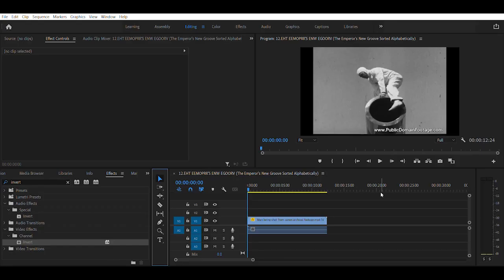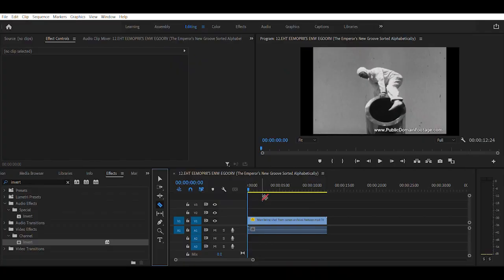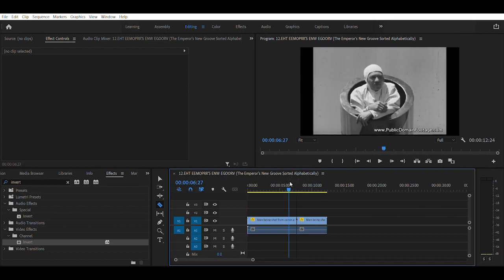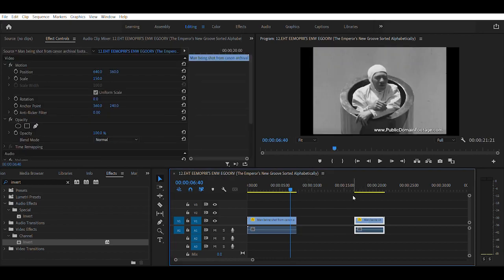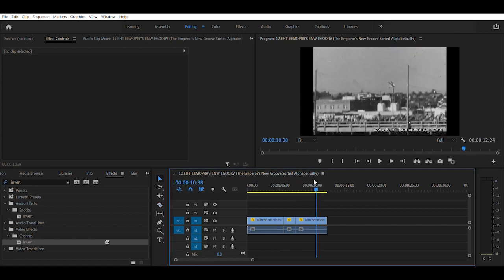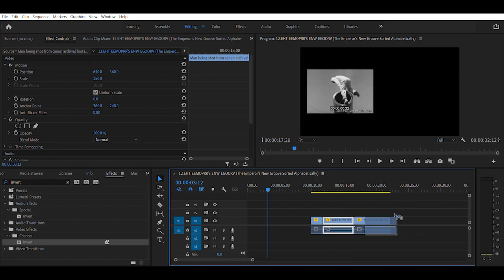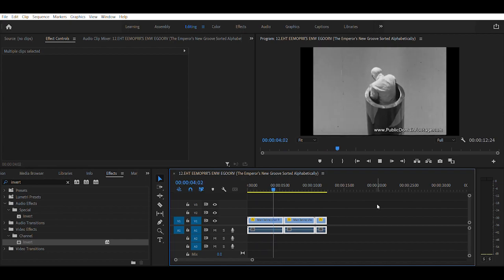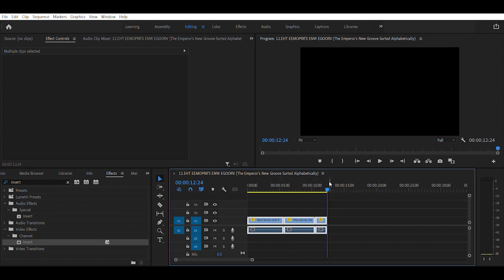Hackworth's Editing: Razor Tool (Premiere Pro Wednesday)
How to use the Razor tool in Premiere.

What tutorials do you want to see me do next?